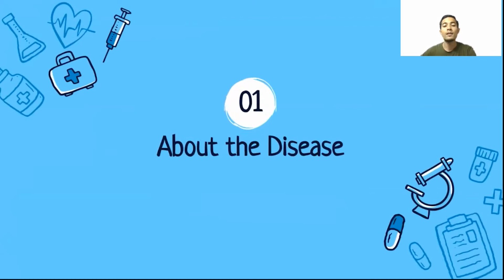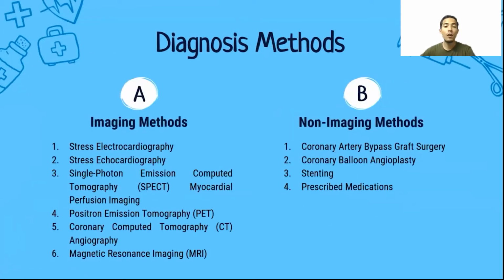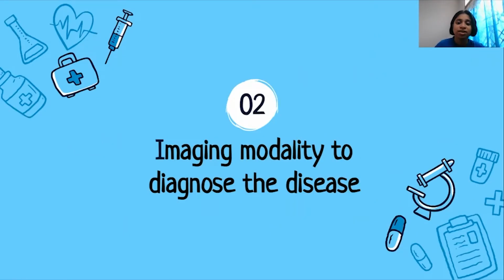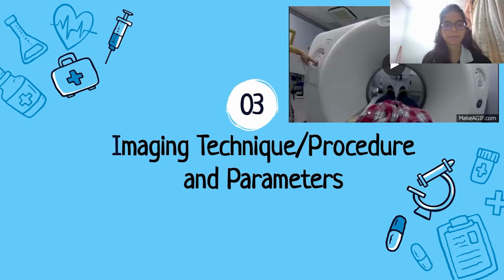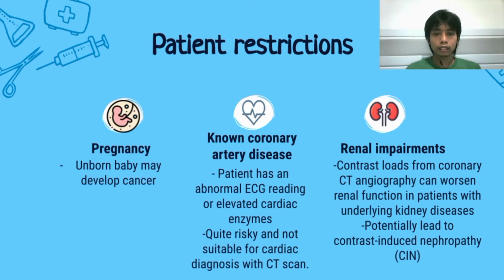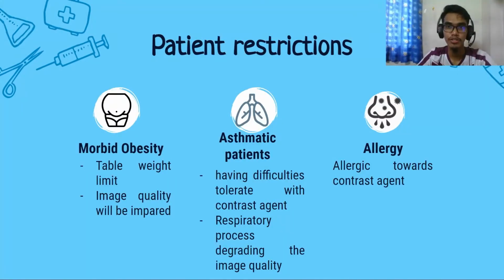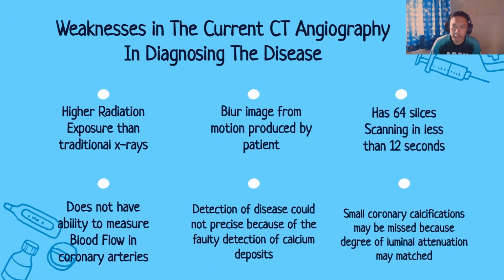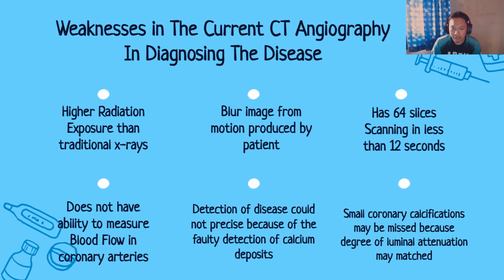Group 4 - Coronary Artery Disease CAD Assignment 1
AFFIF ZUHAIR BIN MOHAMMED YUSRI
SHAHLINI A/P NEDUMARAN
SHASMITA DEV A/P RAMESH PERIYAKARUPPAN
MUHAMMAD NOR LUQMAN BIN NOR AZHAR
MUHAMMAD FAIQ SAFWAN BIN MOHD NOR
AKMAL FIKRI BIN YAHAYA